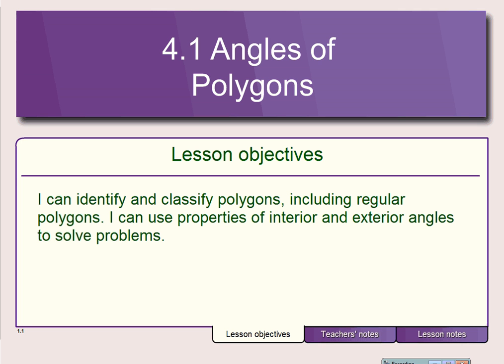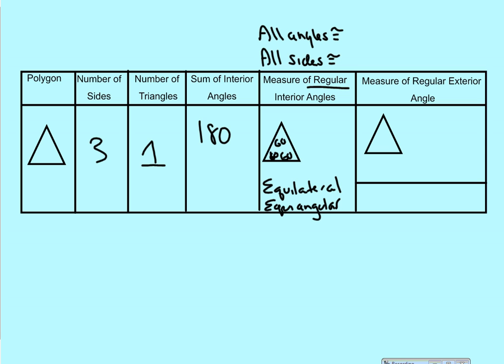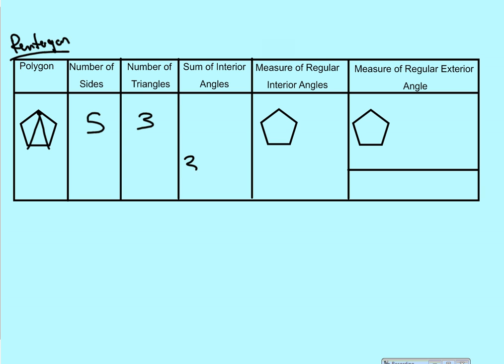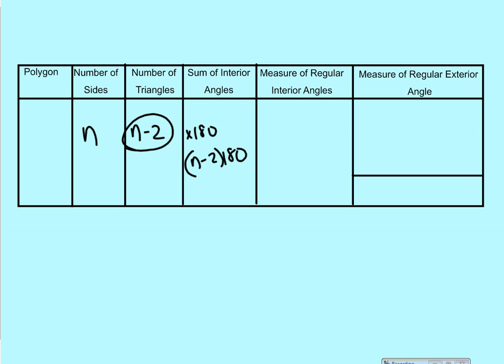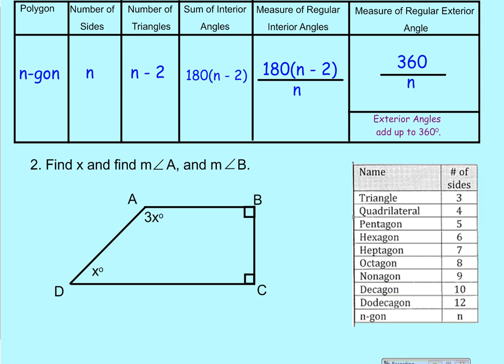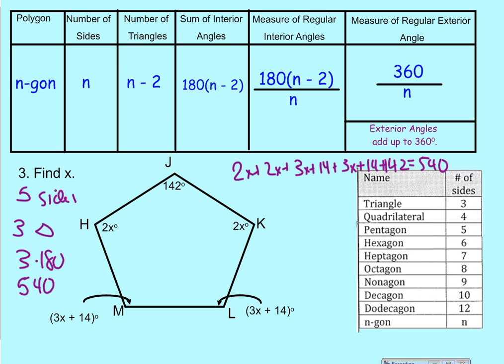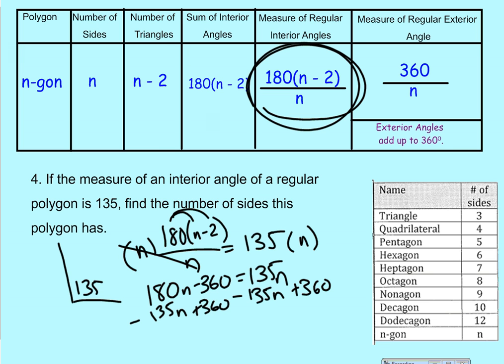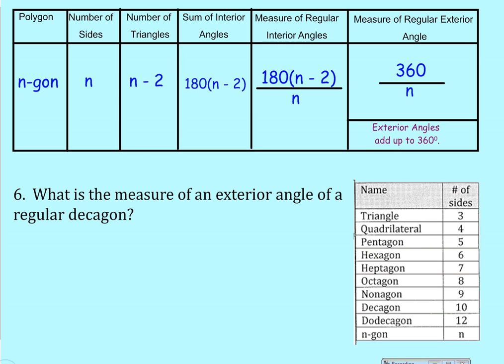4 1 Angles of Polygons Heeren Geo